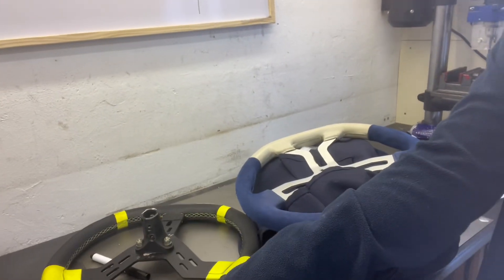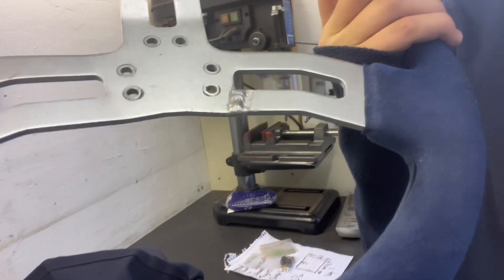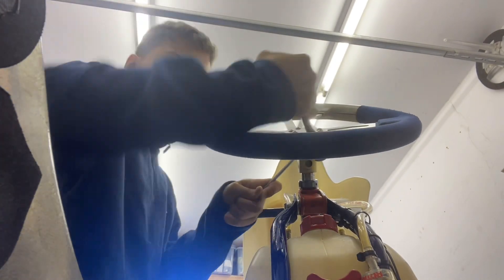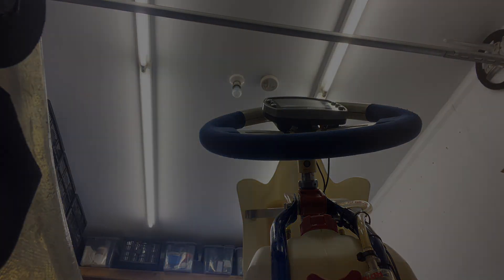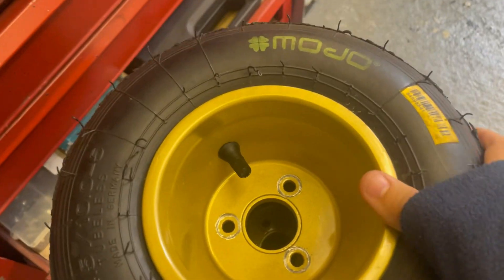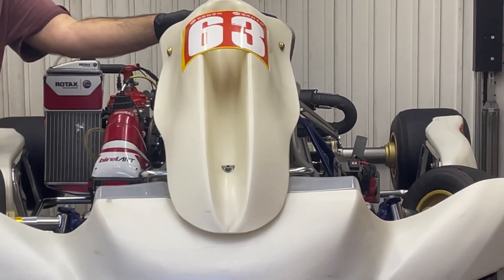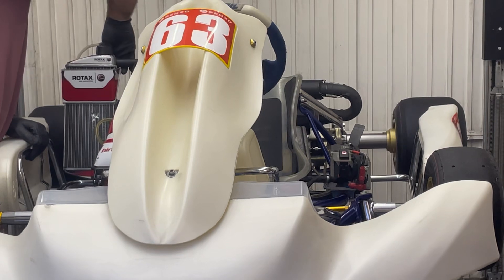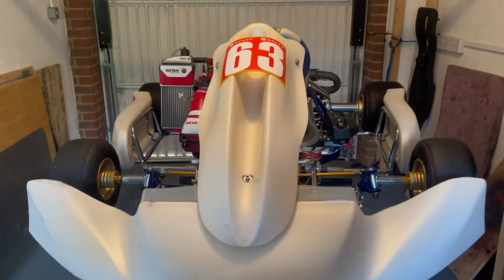Finally Fixing The Kart After A While! HM Motorsport